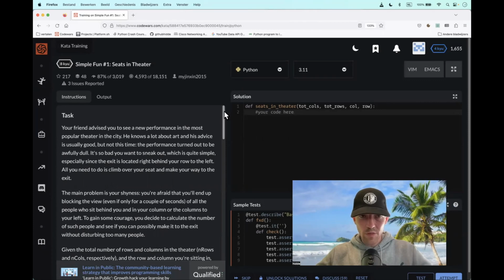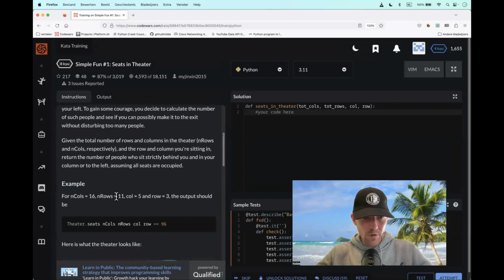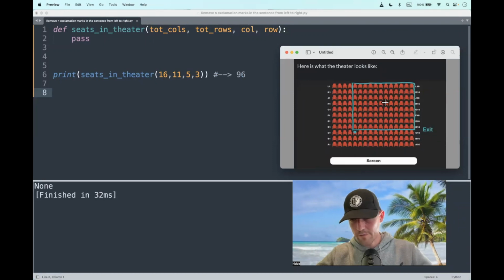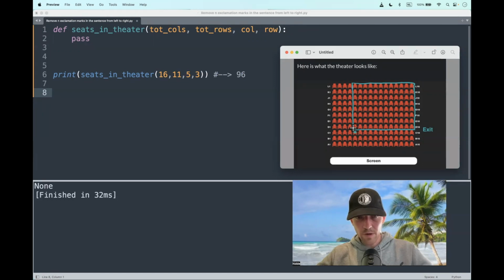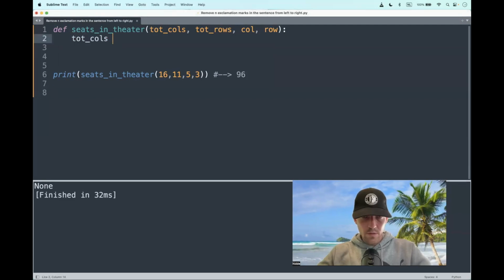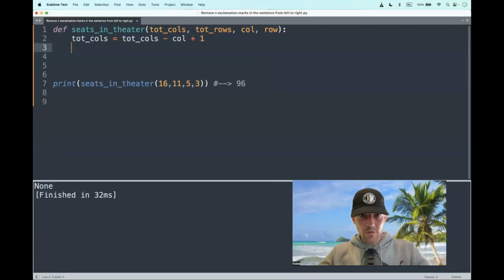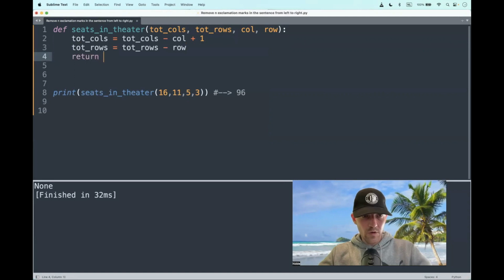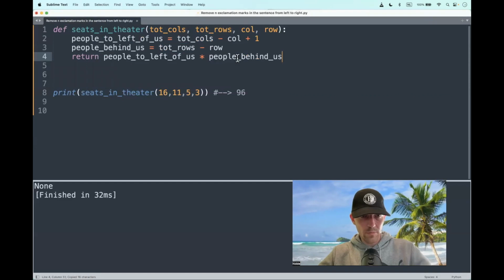Codewars (Python🐍) | Simple Fun #1: Seats in Theater | kyu8